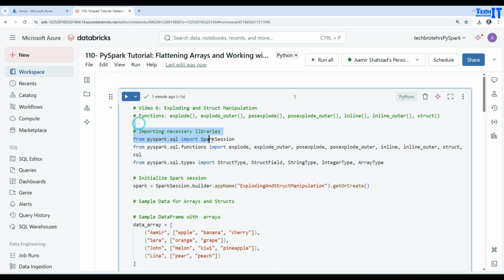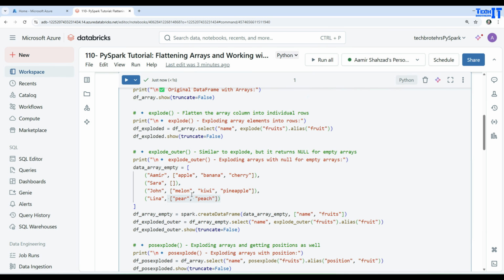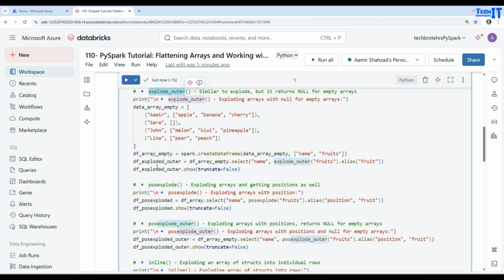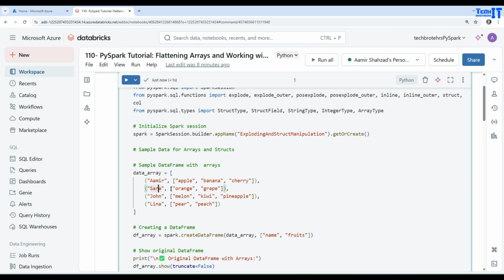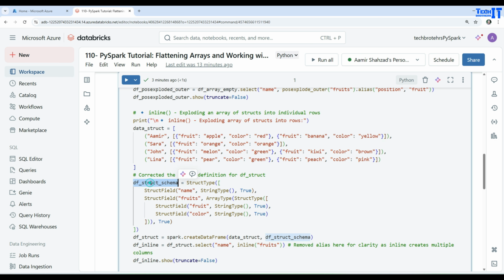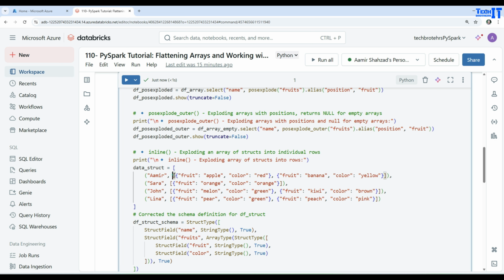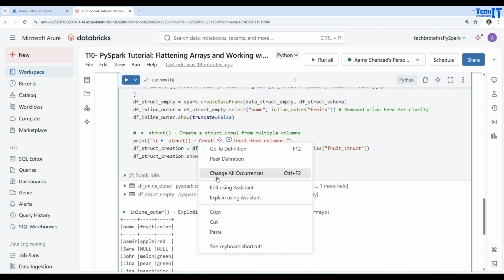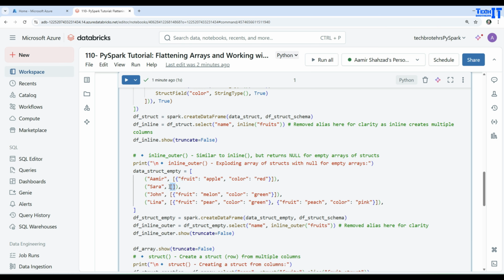Flatten Arrays & Structs with explode, inline, and struct | PySpark Tutorial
Master PySpark's most powerful transformations in this tutorial as we explore how to flatten complex nested data structures in Spark DataFrames. You'll learn how to use explode(), inline(), and struct() effectively on JSON-like arrays and structs.

👨‍💻 In this hands-on Databricks demo:

Flatten arrays using explode() and posexplode()
Work with nested structs using inline() and struct()
Learn the difference between explode() and explode_outer()
Deal with empty arrays and null values safely
Best practices for struct manipulation
Whether you're a beginner or an advanced data engineer, this PySpark lesson will simplify how you handle nested data in big data workflows.